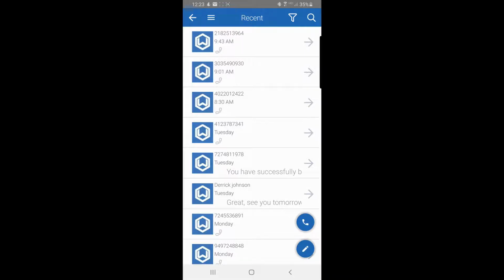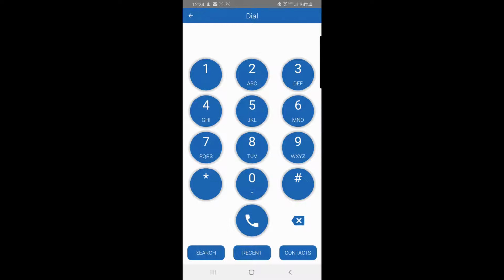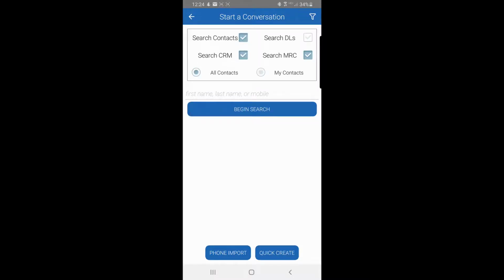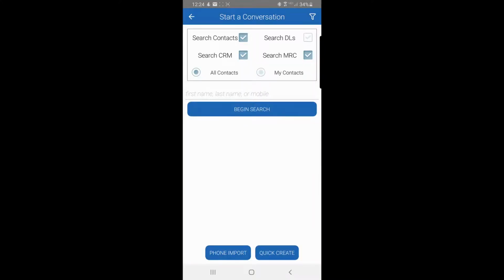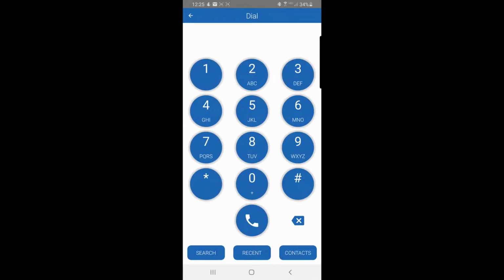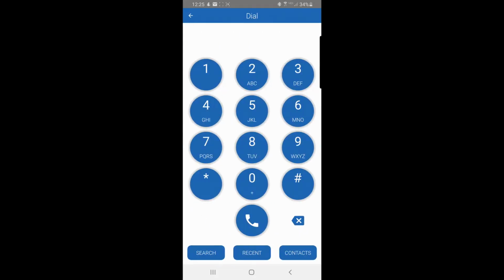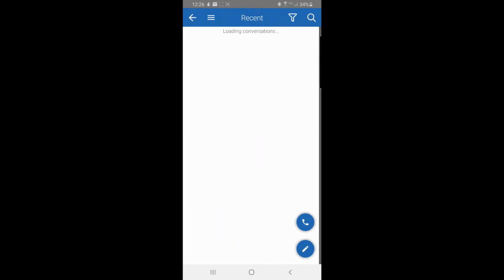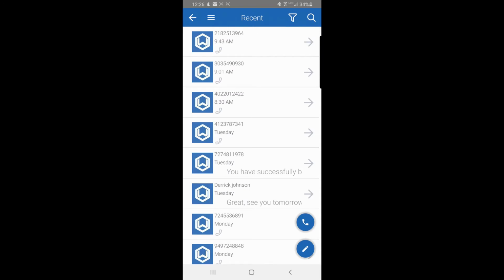Introducing the MyRepChat Dialpad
Question we are answering: How does the Dialpad within the MyRepChat Mobile App work?